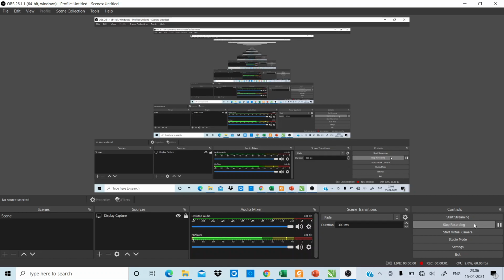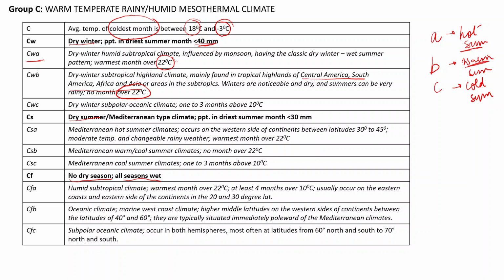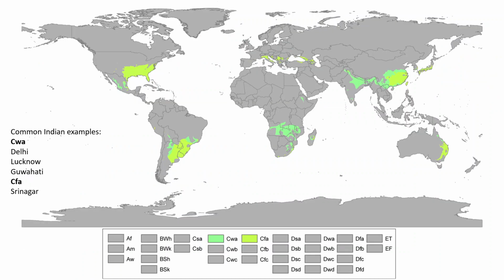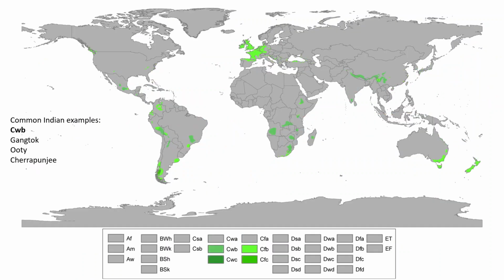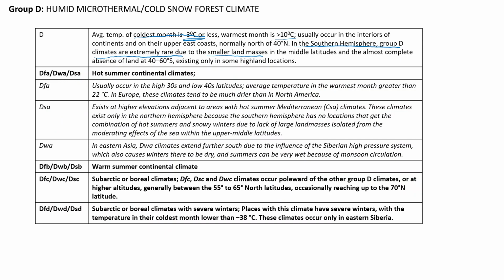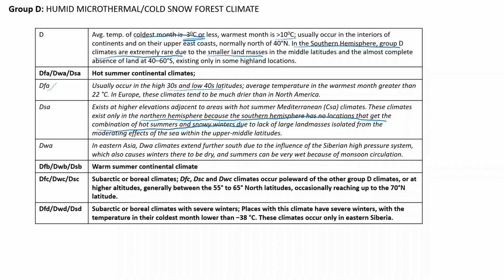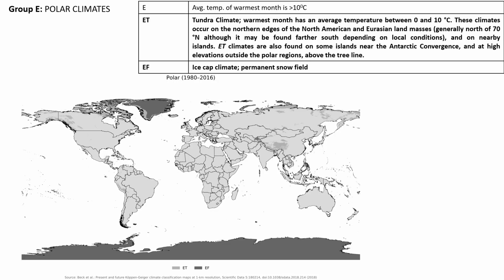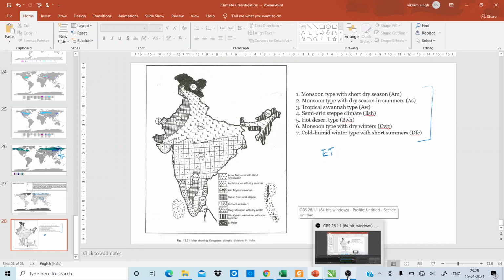Koppen's Climate Classification- Groups C, D and E